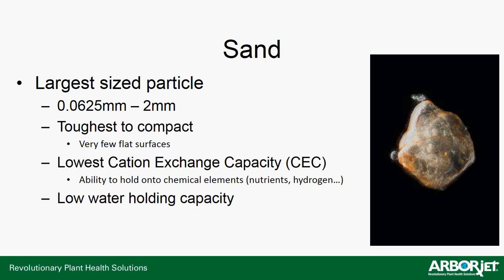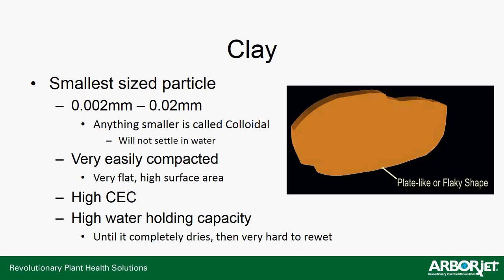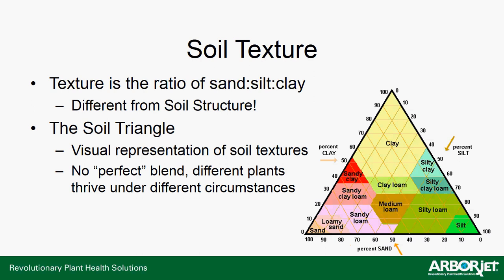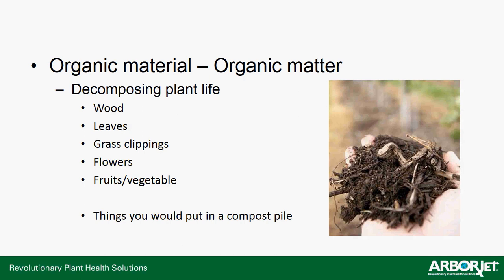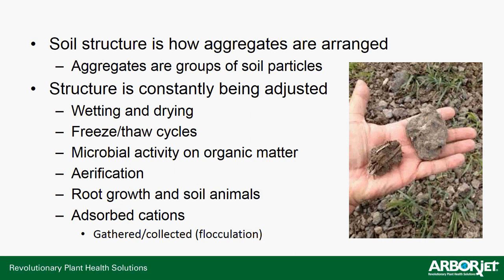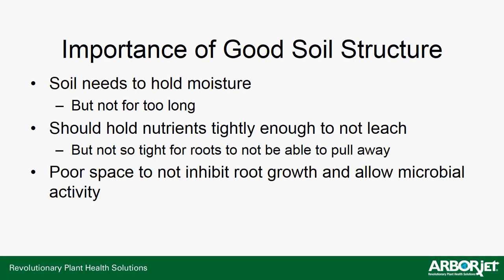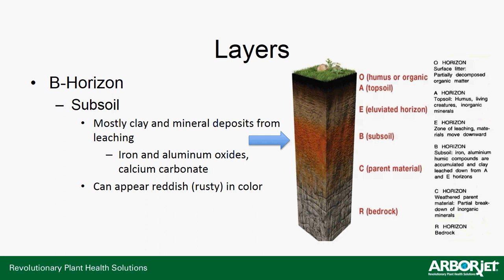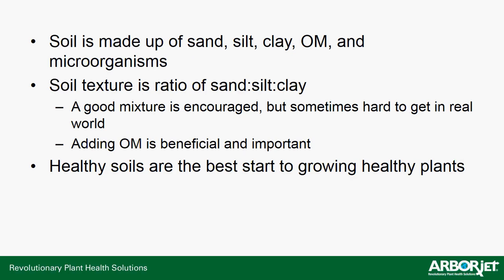Basics on Soil Texture and Structure - Roots to Shoots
Welcome to episode 1 of our 2018 digital education series, Roots to Shoots! Open to tree and plant enthusiasts all over, this series is taught by the backbone of Arborjet, the arborists, horticulturists, researchers, and more – who have studied the plants, pests, and diseases that will be discussed, and have formulated environmentally sound solutions based on years of research and daily field work.

Enjoy our first episode on the basics of soil texture and structure. For further questions, please visit us